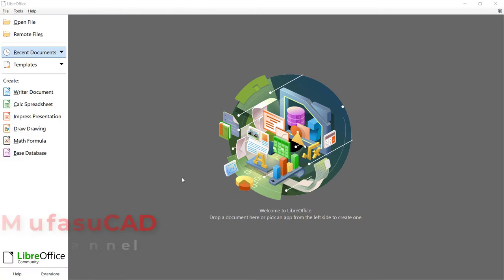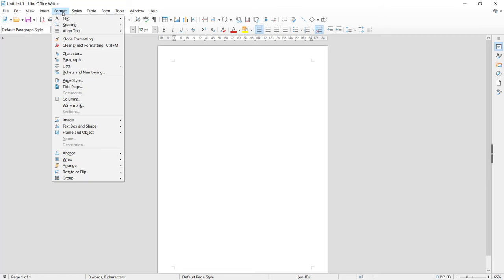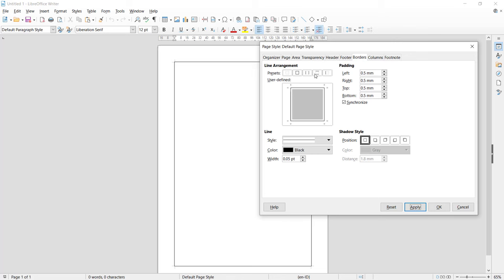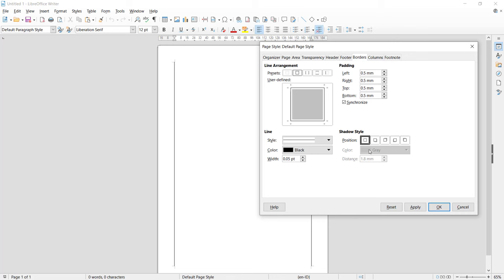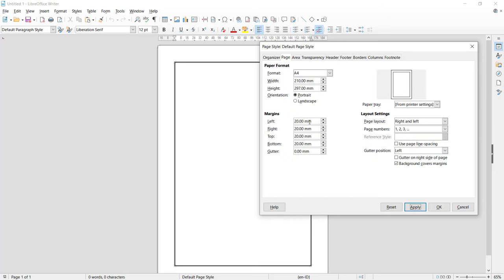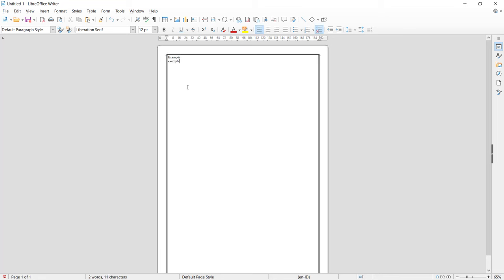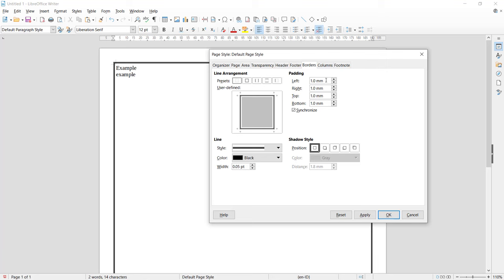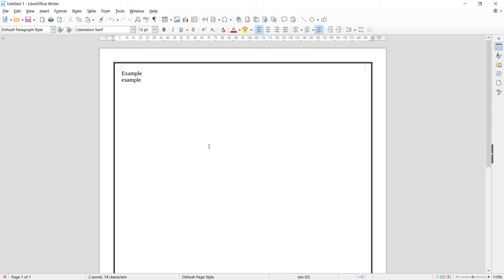LibreOffice Writer How To Add Border To Page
Learn libreoffice writer document basic tutorial for beginner how to add border to page